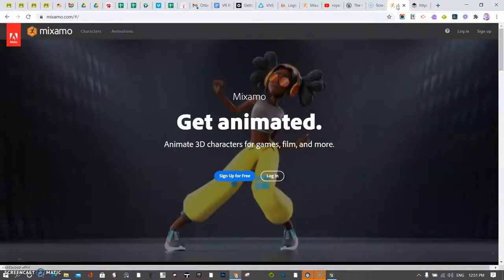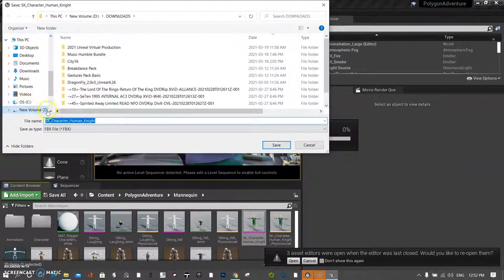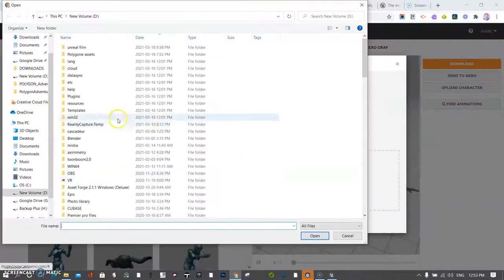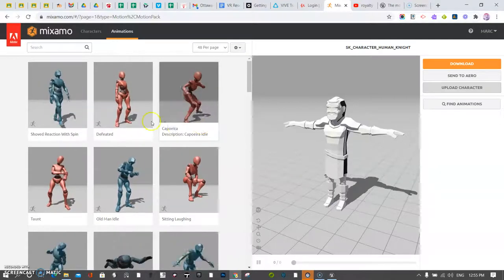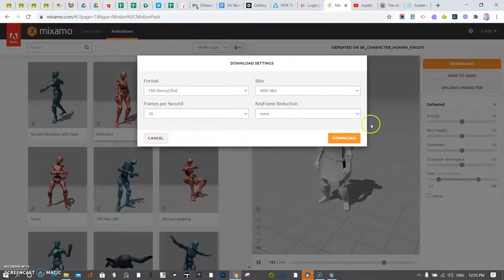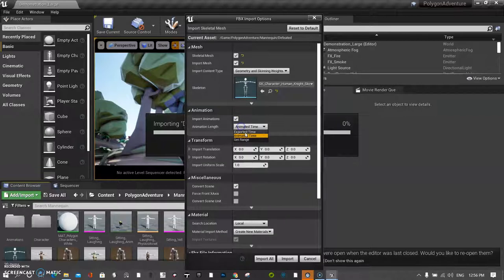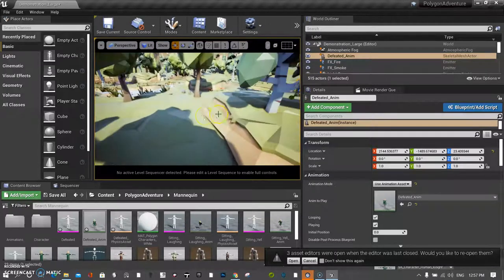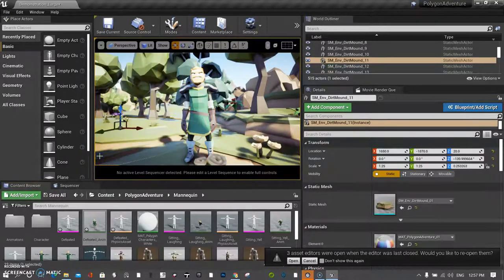Step 4- Get animations for your Scene and Upload Workflow to Unreal Engine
Various ideas are discussed include exporting models from your Unreal Engine process as well as how to select animations suitable to your story/storyboard.